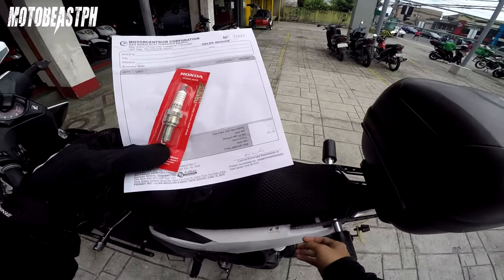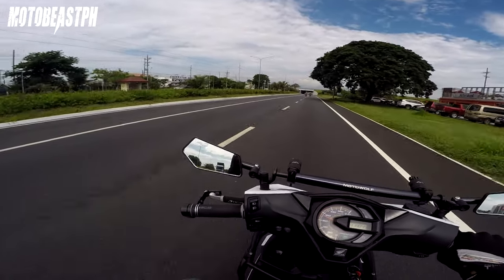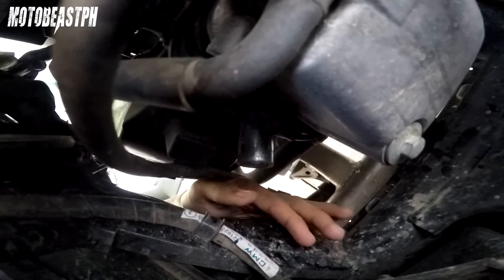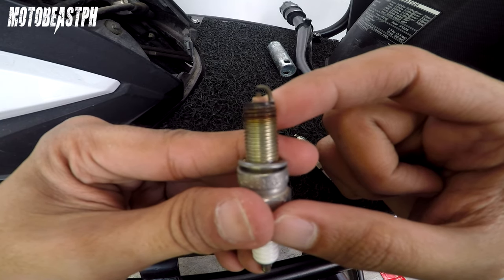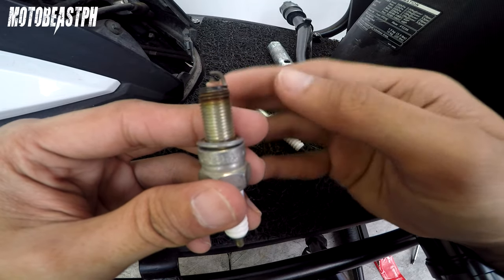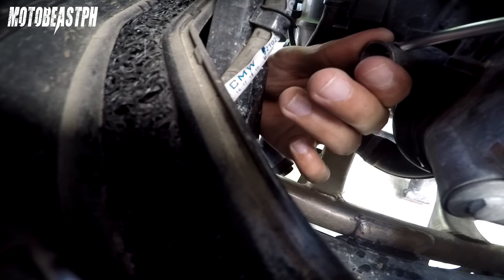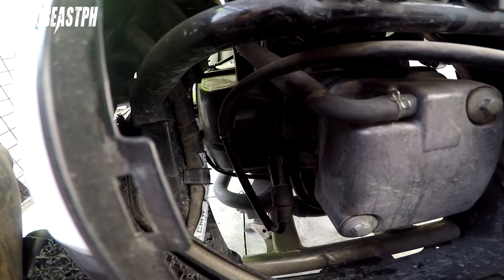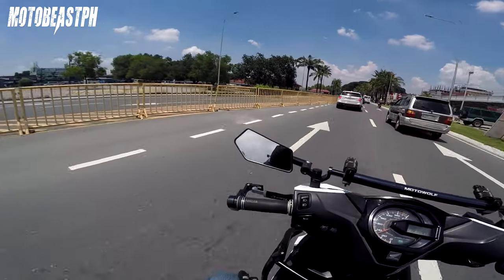Honda Beat Spark Plug Replacement | NGK vs Denso | Honda Beat Maintenance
12k spark plug replacement for my Honda Beat. Notice any difference? Enjoy watching!

Gears/Equipments:

Komine GK-182 Spartacus II - Discontinued
RYO RG-O9 - Discontinued
RG-07 - Discontinued
Knee Guard: Komine SK-690 CE - Discontinued
Riding Jacket: Komine JK-093 Air Stream M-JKT Cordova - Discontinued

Song: Cruiser
Artist: Magic In The Other
Genre: Jazz & Blues

Song: Arcade
Artist: Lakey Inspired